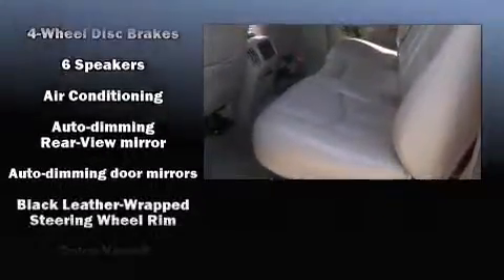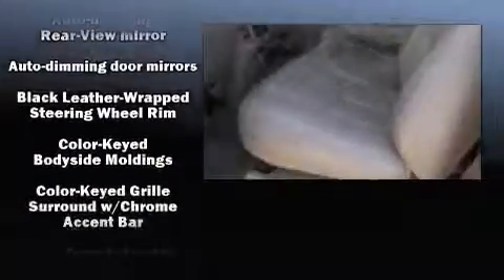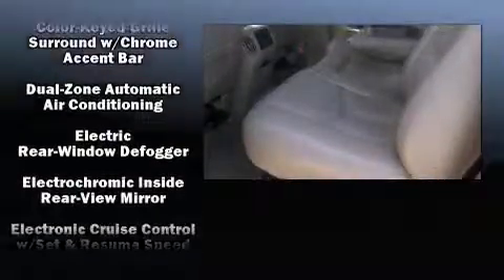2005 Chevrolet Silverado 2500HD LT in Kearney, NE 68847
515 2nd Avenue E - 219 2nd Avenue E

Take command of the road in the 2005 Chevrolet Silverado 2500HD. Smooth gearshifts are achieved thanks to the powerful 8 cylinder engine, providing a spirited, yet composed ride and drive. Four wheel drive allows you to go places you've only imagined. Top features include a split folding rear seat, a tachometer, variably intermittent wipers, a rear step bumper, automatic temperature control, fully automatic headlights, tilt steering wheel, and more. Audio features include an AM/FM radio, and 4 speakers, providing excellent sound throughout the cabin. Passengers are protected by various safety and security features, including: dual front impact airbags, ignition disabling, and 4 wheel disc brakes with ABS. We know that you have high expectations, and we enjoy the challenge of meeting and exceeding them! Please don't hesitate to give us a call.